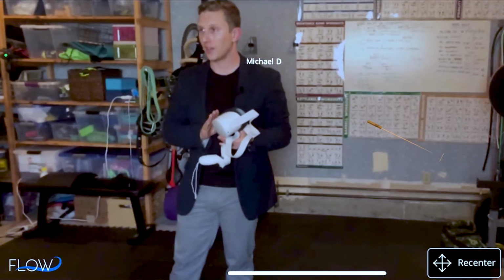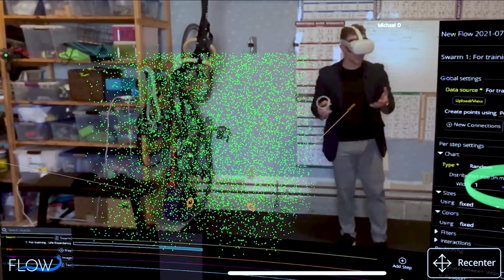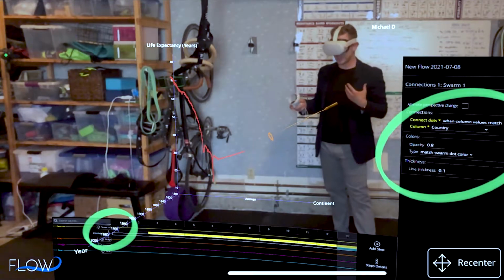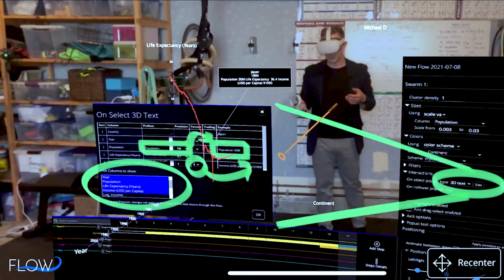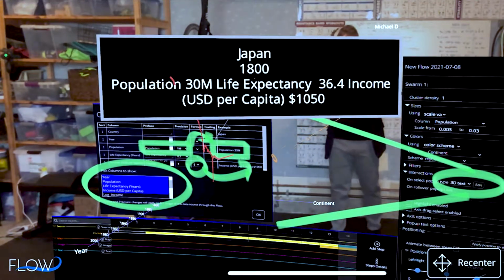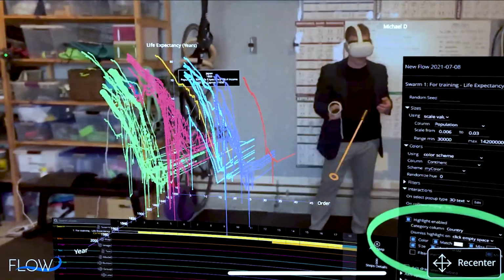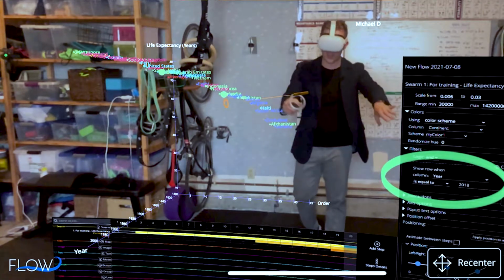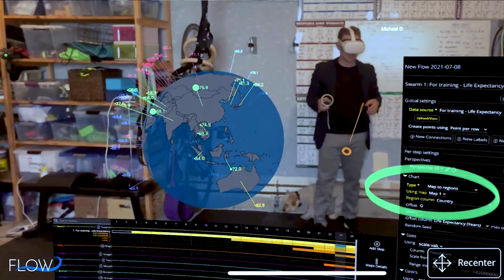Widescreen - How to make a Flow, presented in Flow, built with the Flow Editor Data Storytelling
Well that couldn't get more meta.

This video was created by first me producing a Flow in the Flow Editor, a.flow.gl and taking screenshots at each step. I then went back and added those screenshots back into Flow as an image with part of the image 'cut-out' by using transparency and using my iPad to do some quick pointers. I think my laser pointer actually worked quite well here from the Oculus Quest 2. The double step bug definitely threw me off... was hard to stay in the Flow when those animation glitches happen with the 'double step' issue we previously saw. Perhaps something to do with an issue with how long the next button is held triggering more than one event or there is an animation glitch that makes the button press touch twice?

Let me know if there are some good snippets here or if you have other suggestions or tips.